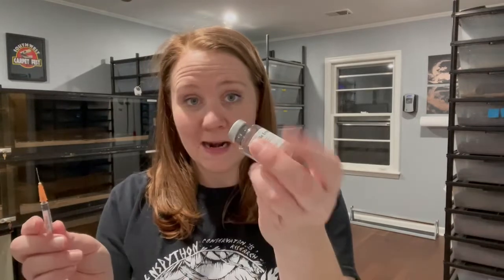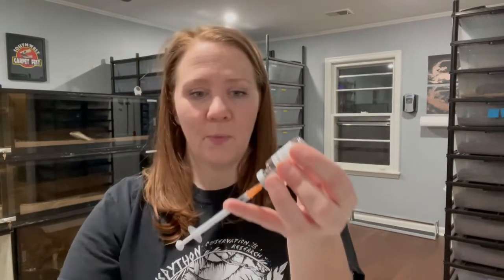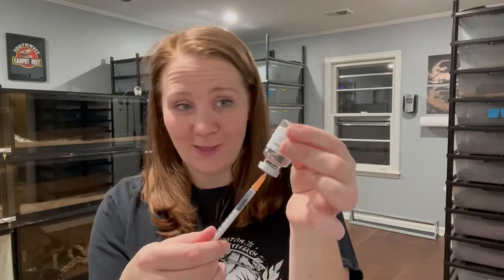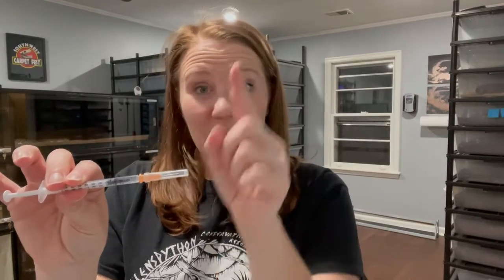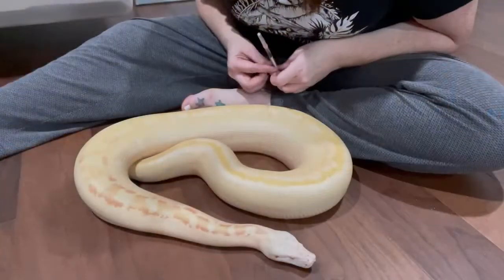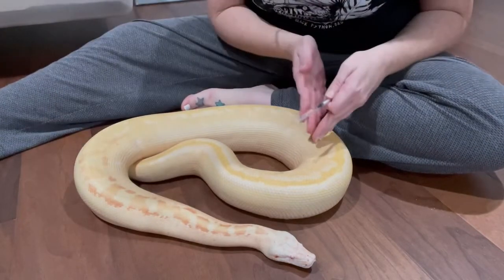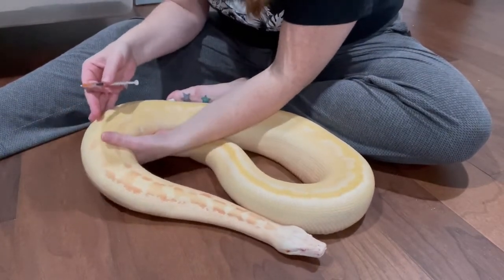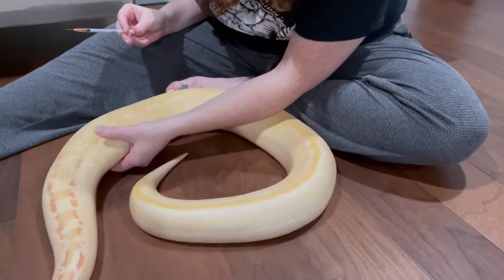How to Give a Snake Shots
I go into detail about how to give a snake a shot when they are sick and show you how to do it. My snake has an RI and needs antibiotic injections every 72 hours.

Sterile Syringes:
Sterile Vials: